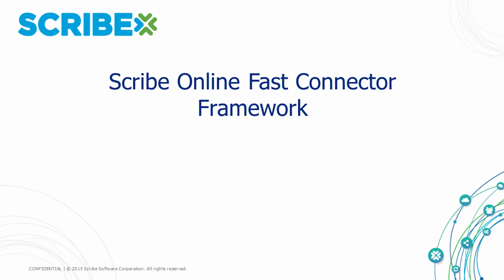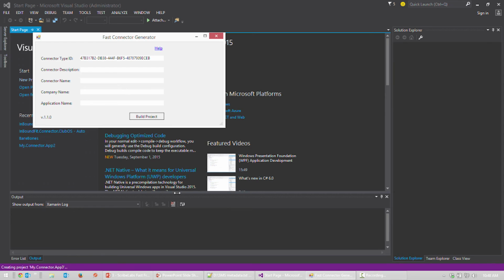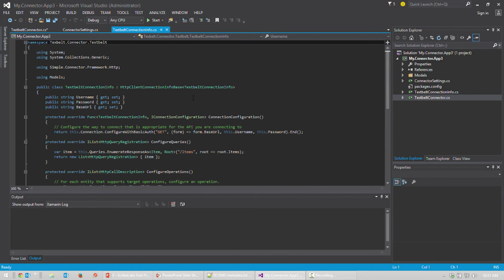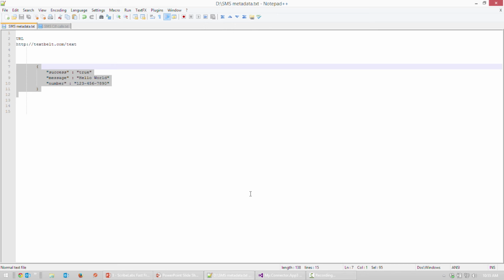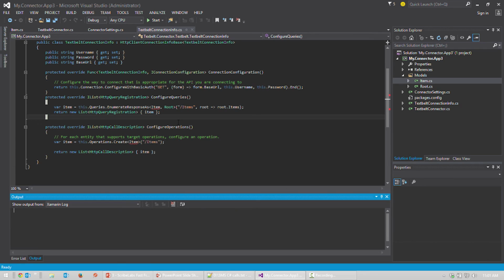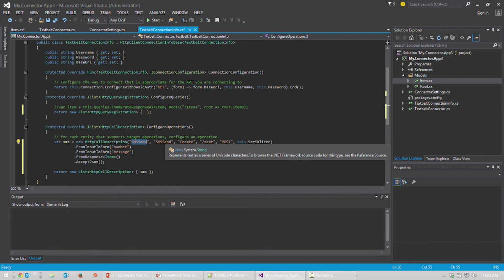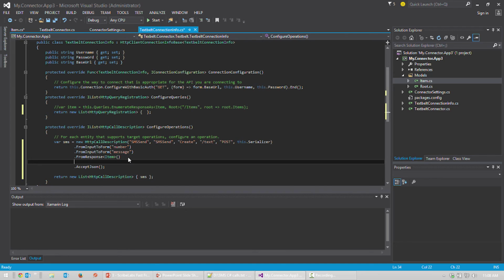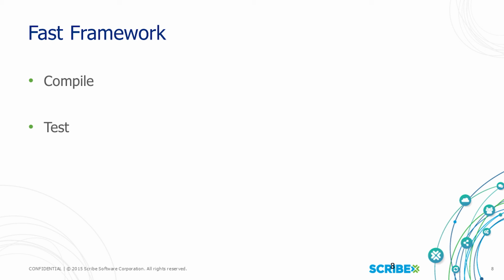s01e03: The Fast Connector Framework - Connector Outlaws Series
Author:  Joshua Solomon, Guest:  Fuzz Schroeder

Scribe is pleased to announce the launch of the Fast Connector Framework.  The Fast Connector Framework takes the commonalities among new RESTful APIs, exposes their custom elements, and opens the door for broader integration connectivity